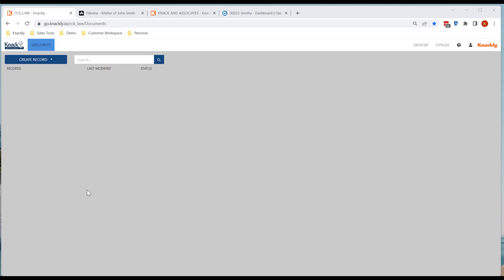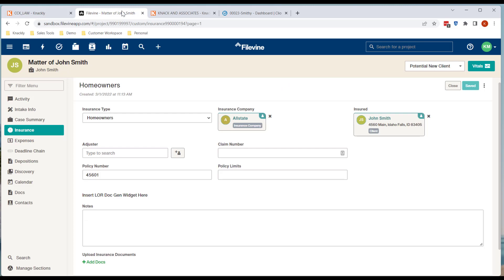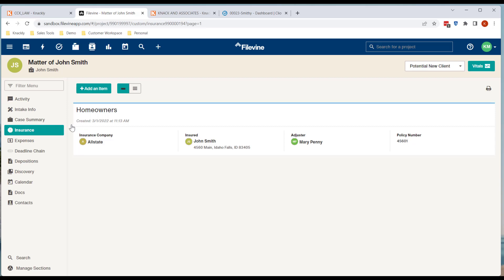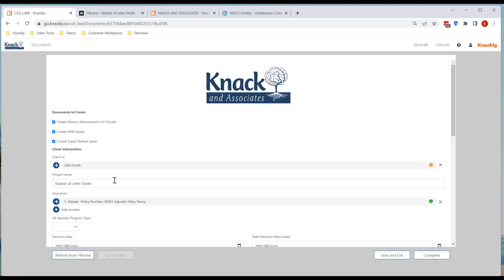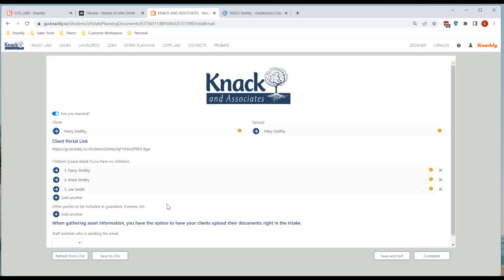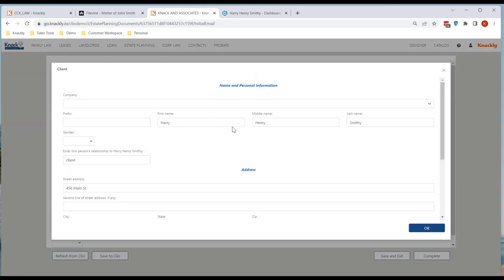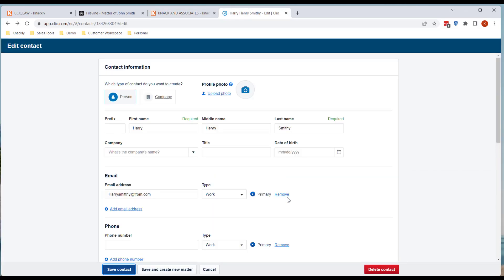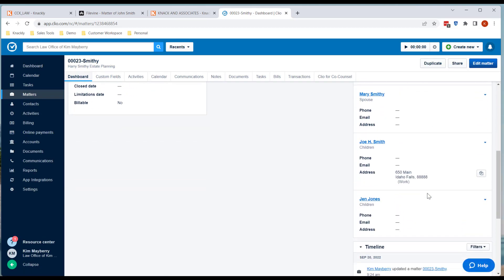Knackly October 2022 Release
Learn about our new refresh data options in Filevine and Clio.